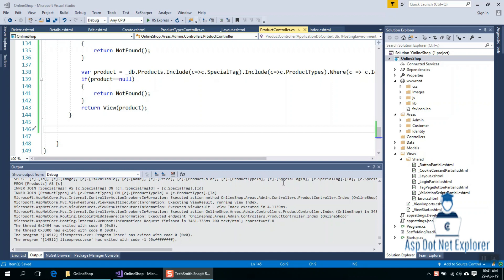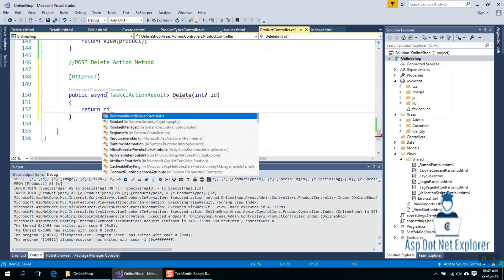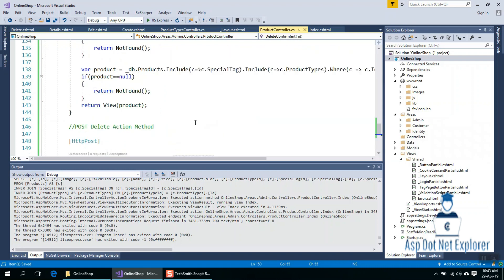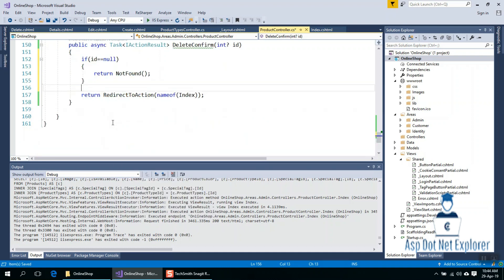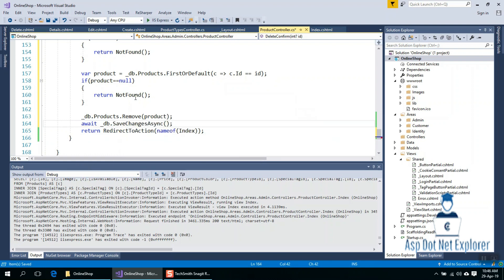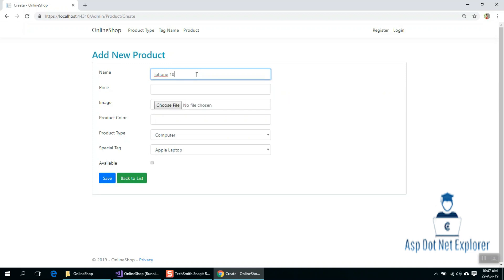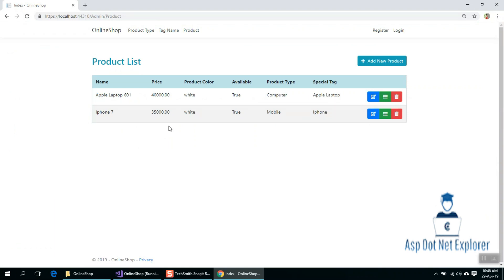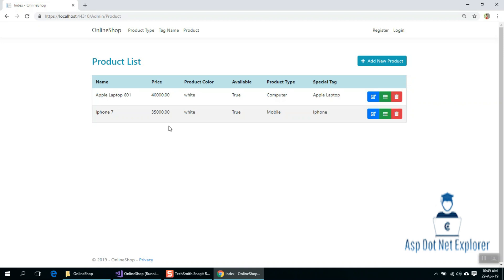Asp.Net Core MVC Bangla Tutorials - 38 (Complete eCommerce Application)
In this tutorial, I will discuss about Product post delete action method.